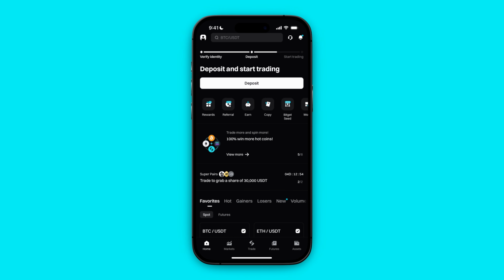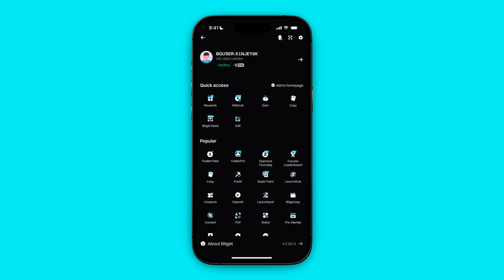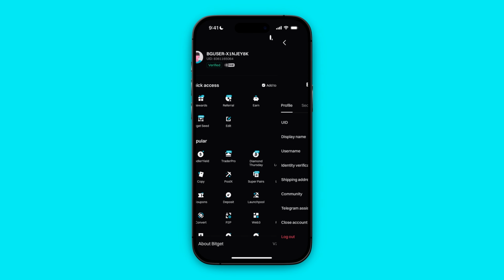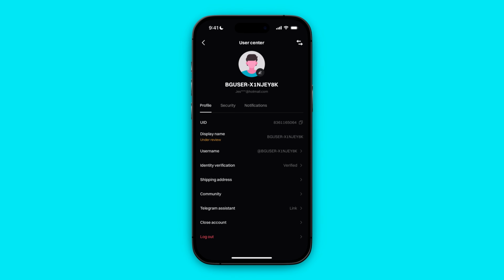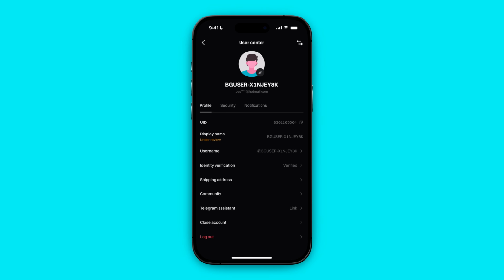How to Change my Bitget ID (2025)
In this video, I'll show you How to Change my Bitget ID.
If you're looking to change your Bitget ID, this step-by-step guide will show you exactly how to update your account details. 🔄💡